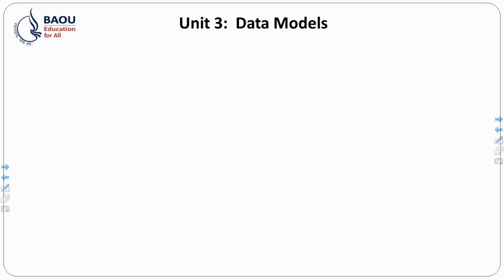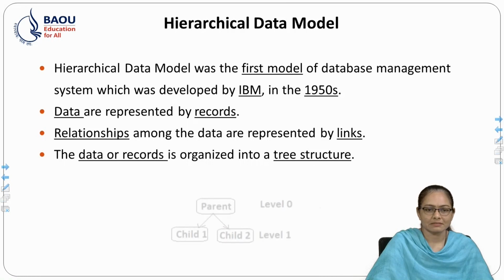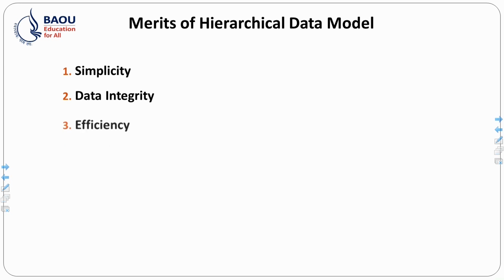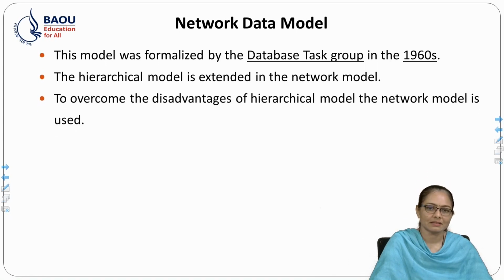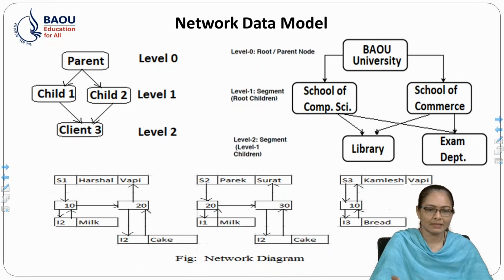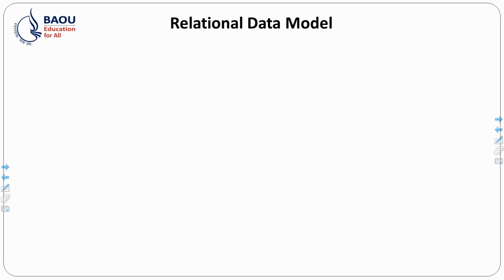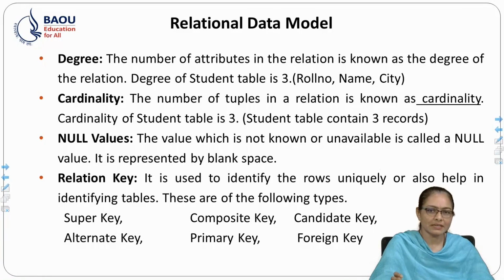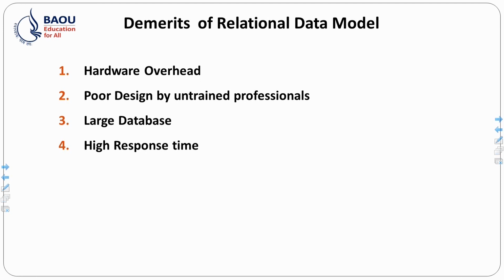MCA-102 RDBMS | Block-1 Unit-3 | Data Models | Part-1